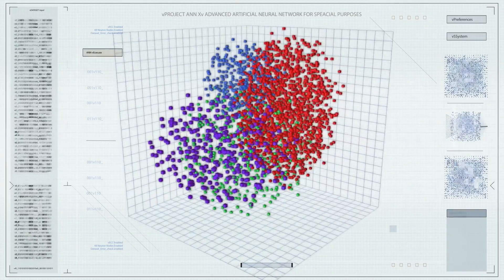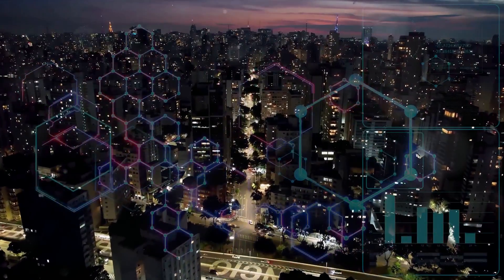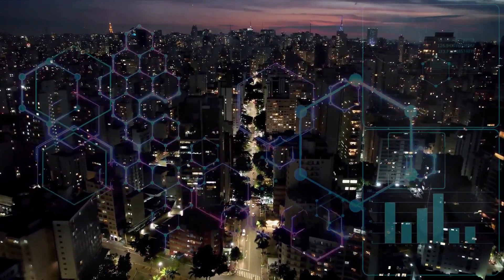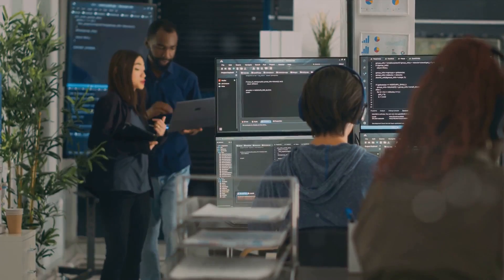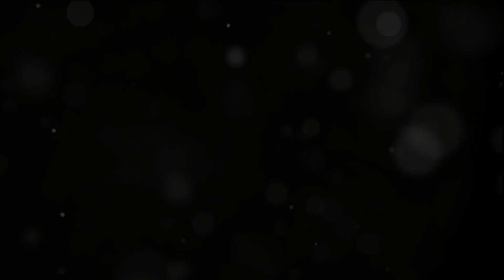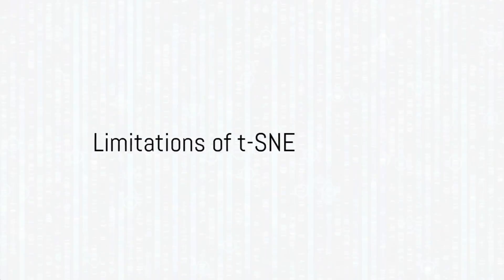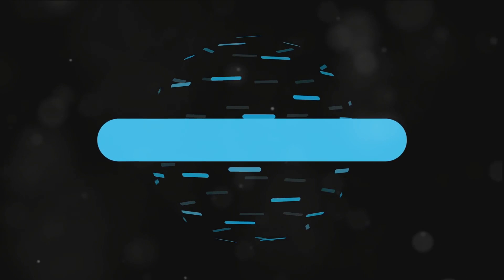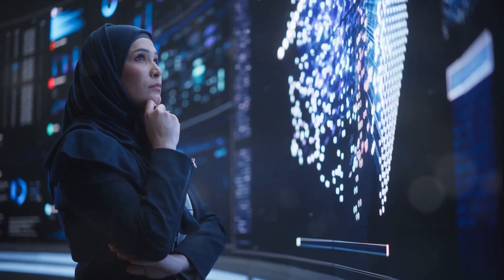What is t-Distributed Stochastic Neighbor Embedding (t-SNE) in Machine Learning?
Embedding (t-SNE), a machine learning algorithm used for visualizing high-dimensional data. This video is designed to help both beginners and experts in the field of machine learning understand this complex yet fascinating technique.

OUTLINE:
00:00:00 Introduction to t-SNE
00:00:19 The City Analogy
00:00:52 How t-SNE Works
00:01:46 Summary of t-SNE
00:02:06 Limitations of t-SNE
00:02:28 Conclusion
Welcome to our deep-dive into t-Distributed Stochastic Neighbor

00:00:00 - Introduction to t-SNE
We kick off the video with an introduction to t-SNE, explaining what it is and why it's such a powerful tool in the machine learning toolbox. We discuss how t-SNE is used to reduce dimensionality and visualize complex datasets in a way that preserves the structure and relationships within the data.

00:00:19 - The City Analogy
To help you better understand t-SNE, we use an engaging city analogy. Just as a city planner would use a map to understand the layout of a city, t-SNE helps us understand the 'layout' of our high-dimensional data by creating a 'map' that we can visually explore.

00:00:52 - How t-SNE Works
Next, we delve into the mechanics of t-SNE. We explain in detail how it uses probability distributions to model the similarity between data points in high-dimensional space and then reproduces these similarities in a lower-dimensional space. We also illustrate this process with examples to make it more relatable.

00:01:46 - Summary of t-SNE
After dissecting the workings of t-SNE, we provide a concise summary, recapping the key points we discussed. This summary serves as a quick reference guide to help reinforce your understanding of t-SNE.

00:02:06 - Limitations of t-SNE
While t-SNE is an impressive tool, it's not without its limitations. In this section, we discuss some of the issues and challenges that can arise when using t-SNE, such as its sensitivity to hyperparameters and its tendency to produce different results with different initializations.

00:02:28 - Conclusion

We wrap up the video by summarizing the importance of t-SNE in machine learning and data visualization. We hope that this video has helped you gain a clearer understanding of t-SNE and how it can be used to bring high-dimensional data to life.

If you have any questions or insights, feel free to drop them in the comments section below. We value your input and are eager to foster a community of continuous learning.